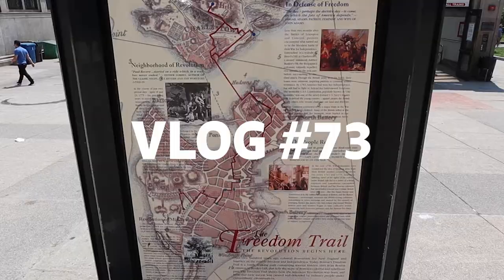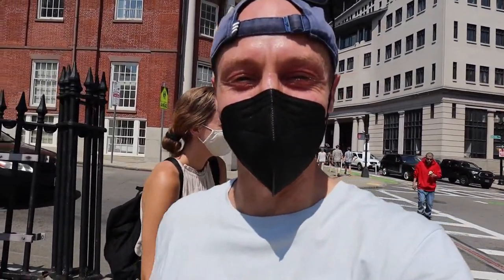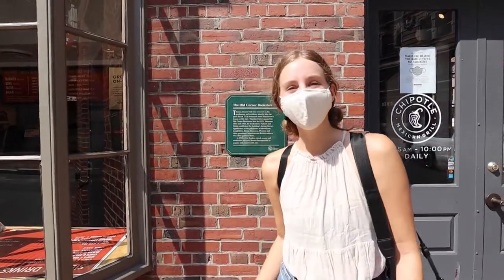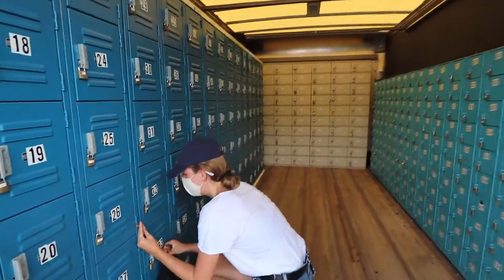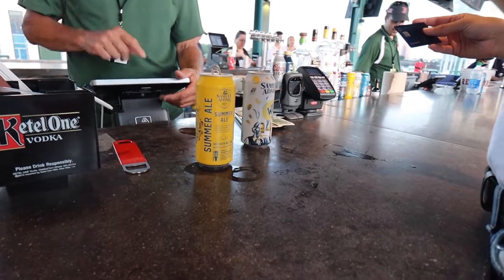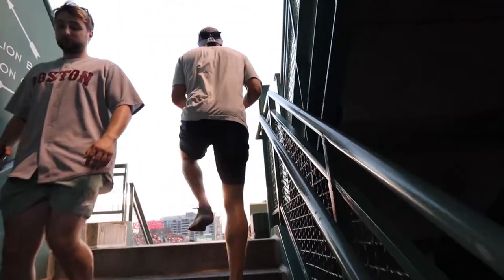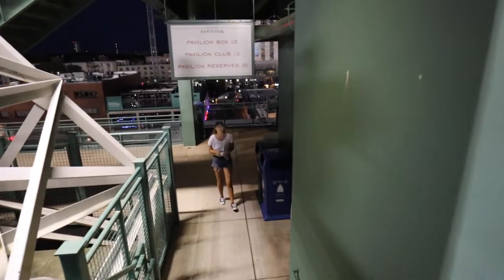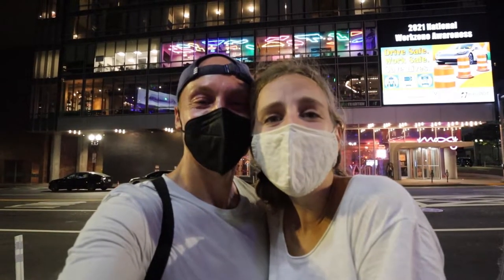Freedom Trail Boston & FENWAY PARK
In this video, we do as much of the Freedom Trail Boston as we can and then head to Fenway Park for our first time!

If you want to see what the world of full time travel looks like, be sure to subscribe to our channel and hit the notification bell to be updated every time we release new content.

Thank you for stamping your passport with us!

🎥 Vlog #73 | Filmed on June 7, 2021
🇺🇸 USA Travel Vlog | Boston, Massachussets

Stamped,